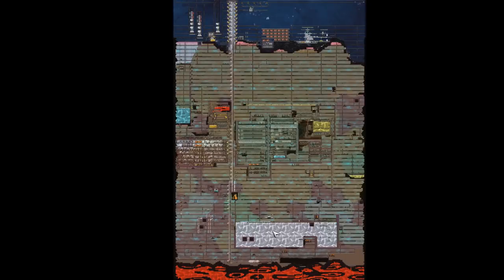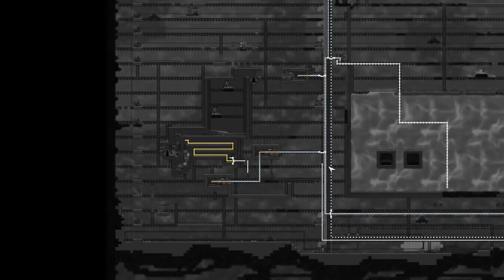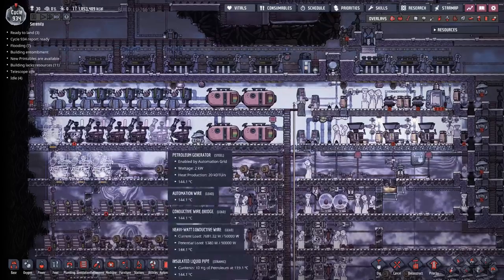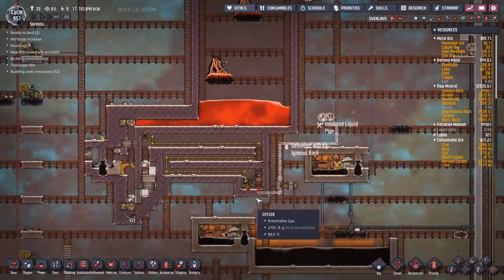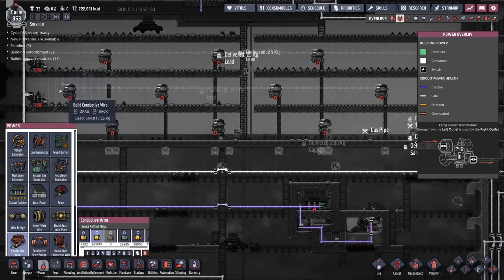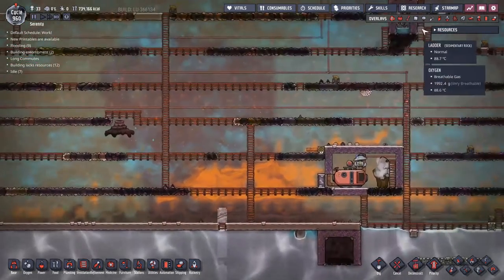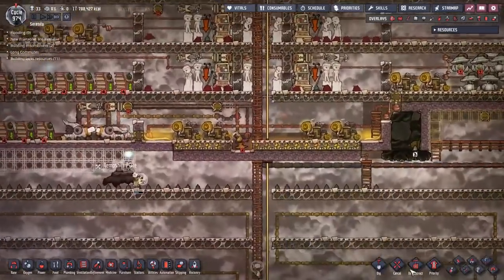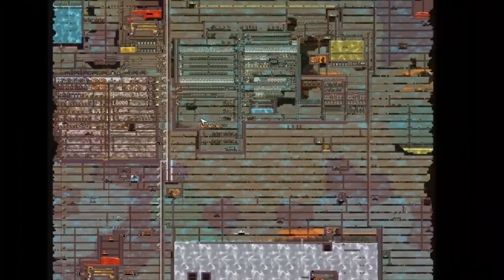Oasiss 18 : 2nd Petroleum boiler, 3 Nat gas vents, Sauna expansion : Oxygen not included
Time for a second petroleum boiler, it all comes together pretty fast. Get the oil wells connected up and we have a +10 KW upgrade to the power grid. Forgot to mention that Heavy conductive wire can now carry 50KW which makes things so much handier. We connect up 3 Nat gas vents which is very simple. Install a magma tank for a future project. Then expand the Industrial power sauna so we can support several more ranches of slicksters. Food was going down and more BBQ was required. This still leaves me with three cool steam vents to plug in, my polluted water tank excess needs to stop being dumped into reed fiber and instead be sieved and put into clean water tank. Also want to hook up a volcanic steam turbine. Thats all before I even touch liquid hydrogen and oxygen, there is always so much to do in this game.

Tony AdvancedONI Volcano tutorials, demonstrates several important non intuitive mechanics.